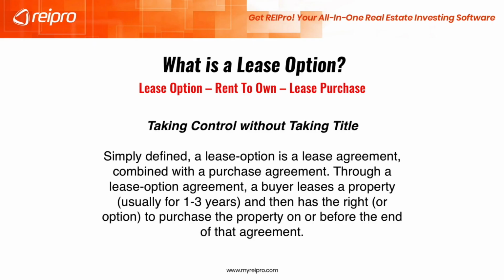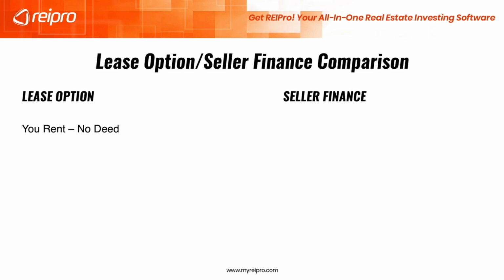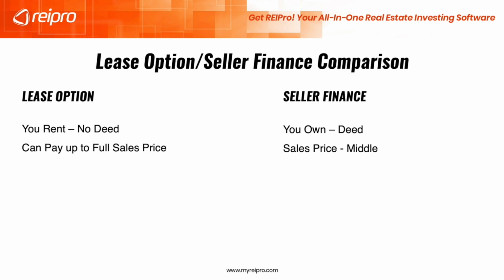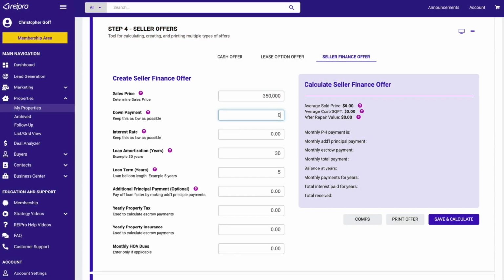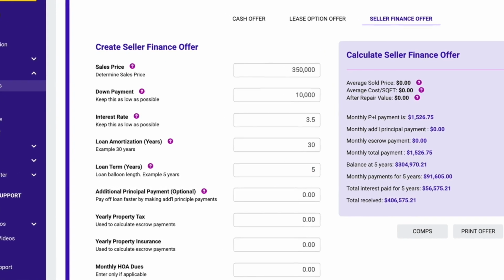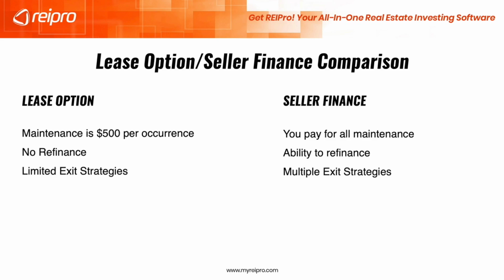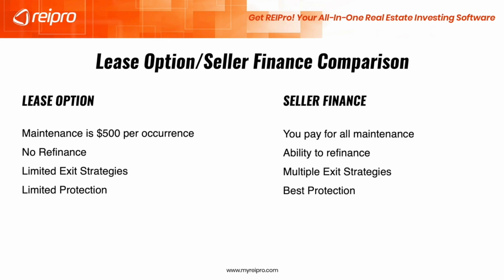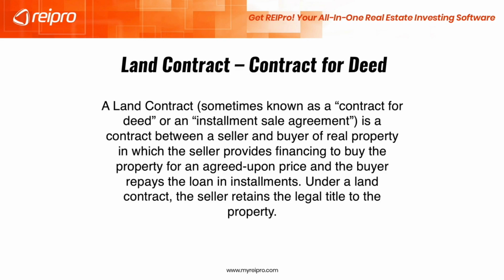Lease Options VS Seller Financing | EXPLAINED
In this training video, you’ll learn the difference between a lease option and seller finance. This is probably one of the most asked questions I get so I’m going to explain the difference in detail. You’ll learn the definition of a lease option and seller finance, a line-by-line comparison and the similarities.

You’ll also discover a seller finance strategy that you should never do because you could get you into a lot of trouble.

What is a Lease Option – Rent to Own – Lease Purchase in Real Estate?

Taking Control without Taking Title!
Simply defined, a lease-option is a lease agreement, combined with a purchase agreement. Through a lease-option agreement, a buyer leases a property (usually for 1-3 years) and then has the right (or option) to purchase the property on or before the end of that agreement.

What is Seller and Owner Financing in Real Estate?

The Seller Becomes the Bank!
This is any situation where the seller acts as a financial institution, receiving payments toward the purchase of a piece of property. There are many types of seller financing which can be done even if there’s existing financing on the property. Knowing how to use Seller Financing will enable you to make money with one of the most profitable strategies in Real Estate today!

I would personally like to welcome you to our family where we actively seek the future. I’m just trying to inspire you to get started in the cash generating business of real estate investing. I’ve have helped thousands of people like you make thousands of dollars. Whatever your real estate investment goals are, I wish you much success. I will do everything within my power to help you become financially independent, and help you love to be alive.